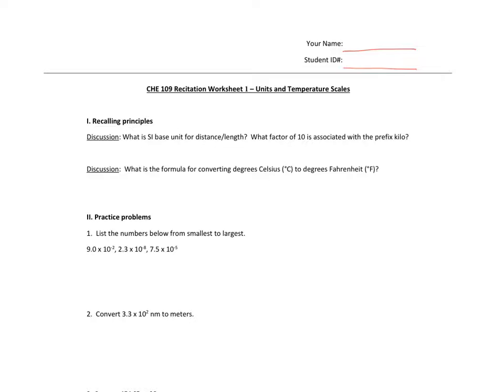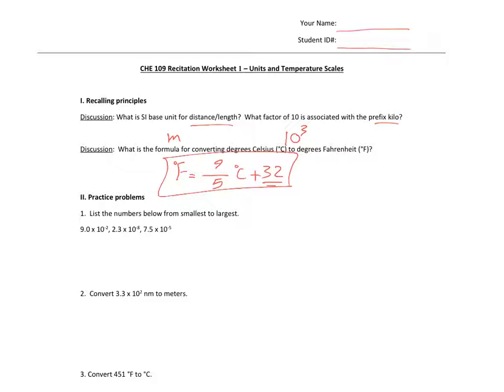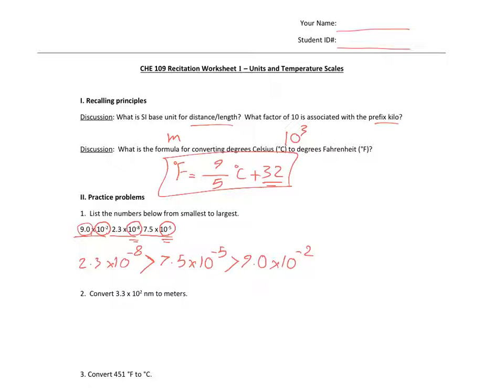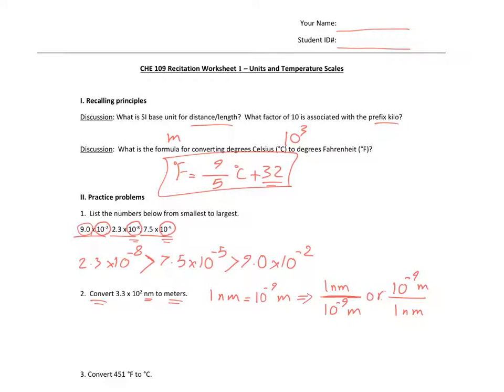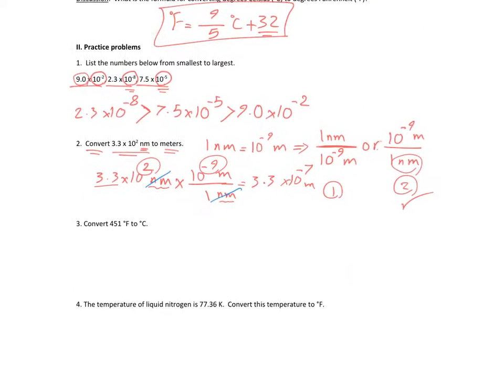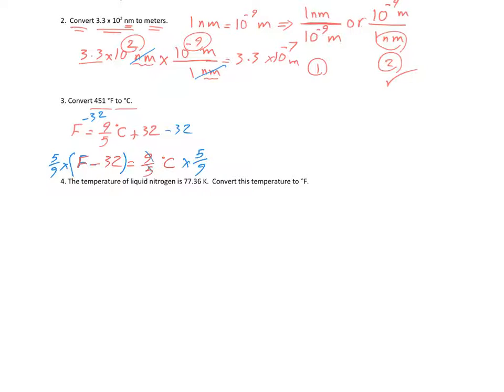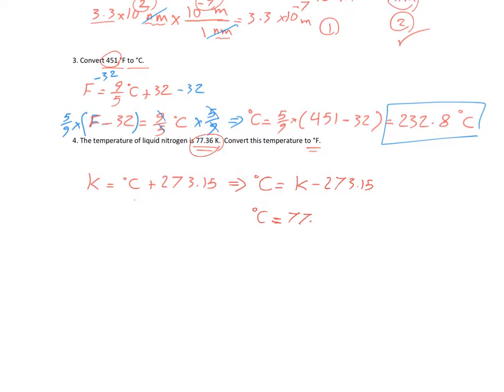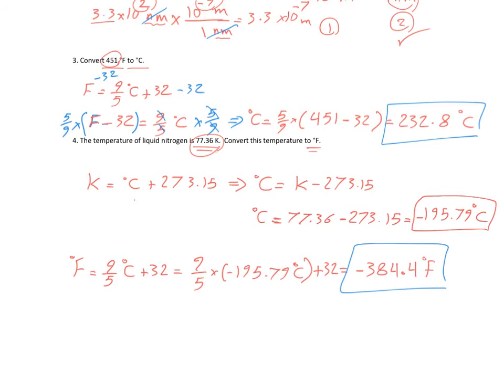worksheet 1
Units and temperature scales